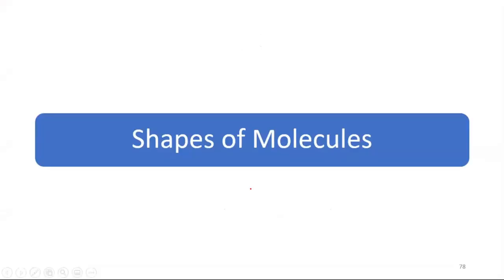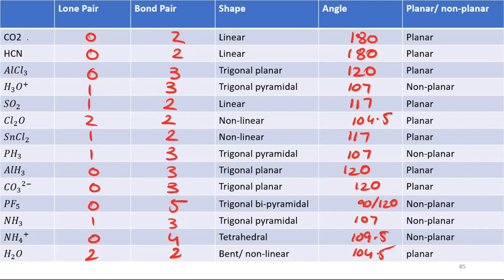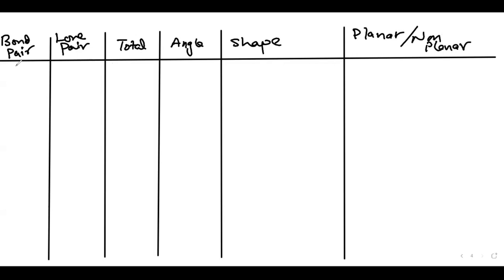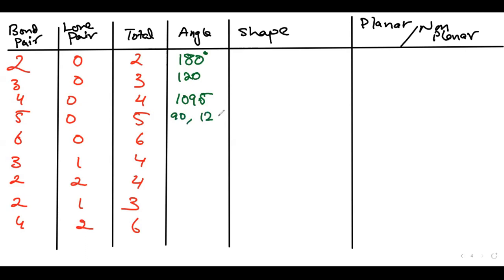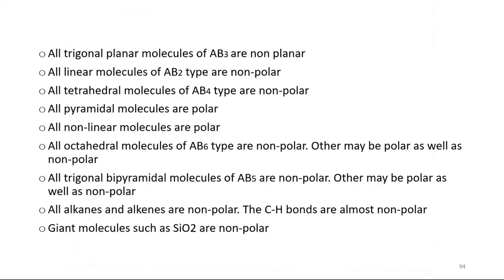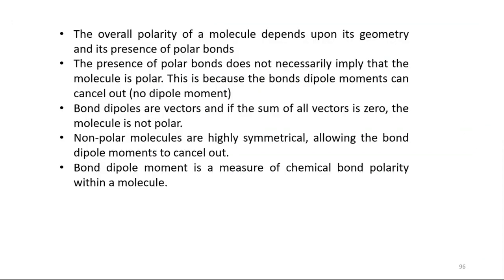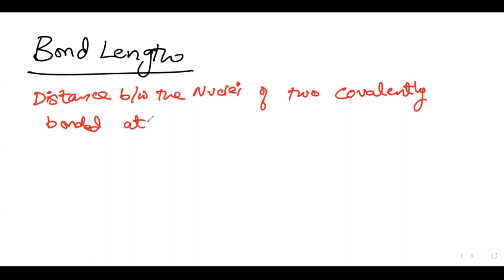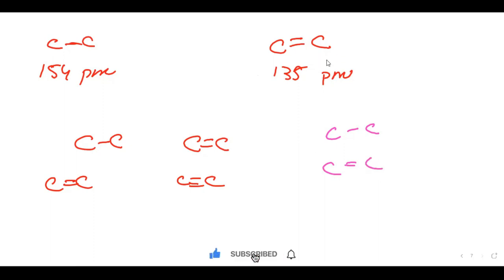Chemical Bonding | Valence Shell Electron Pair Repulsion Theory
Chemical Bonding Shapes of molecules